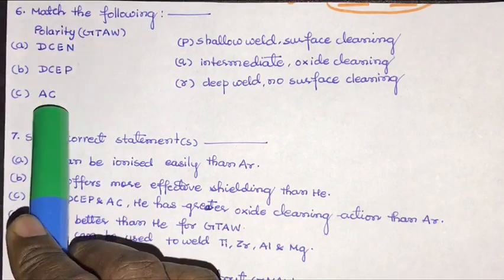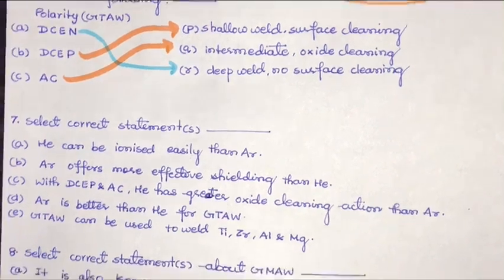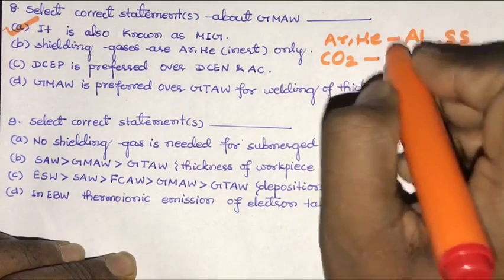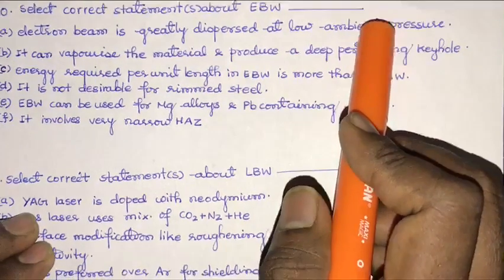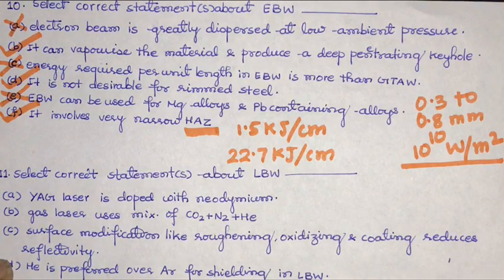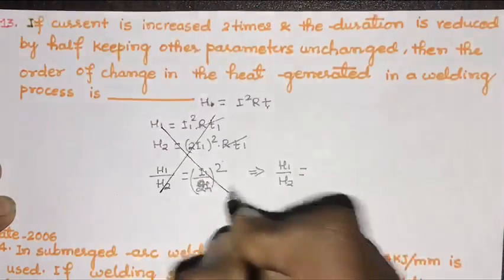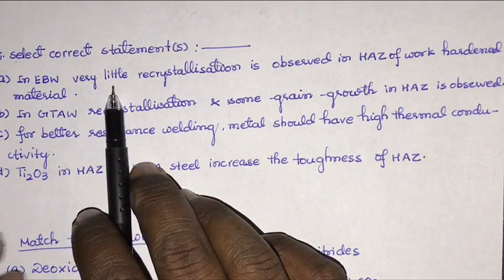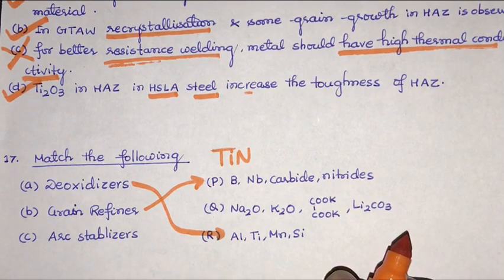WELDING METALLURGY CONCEPTUAL PROBLEMS SET-2